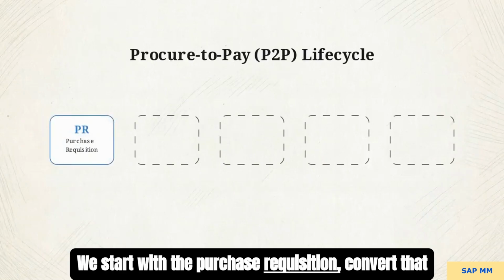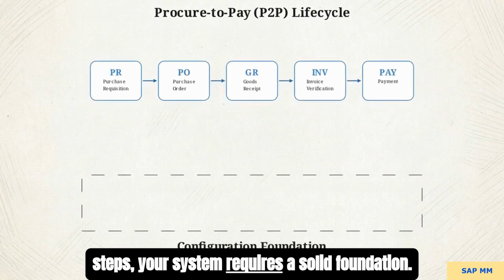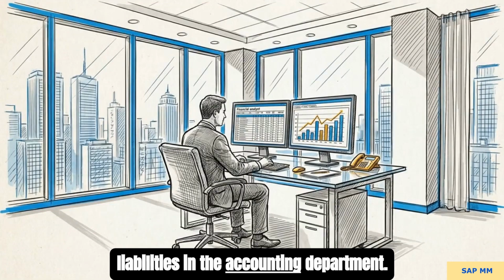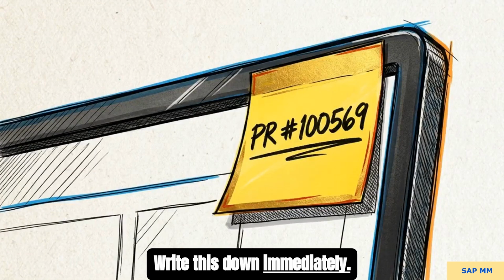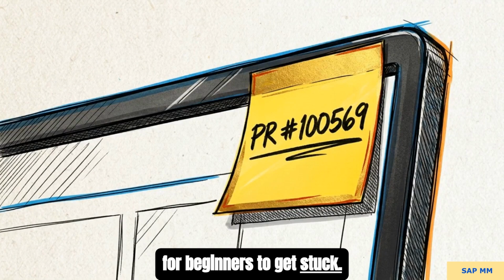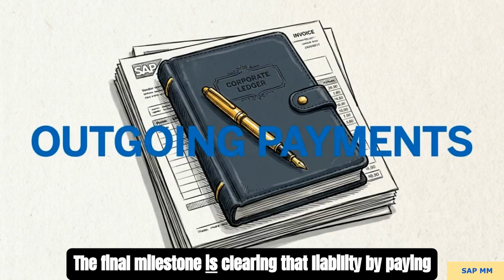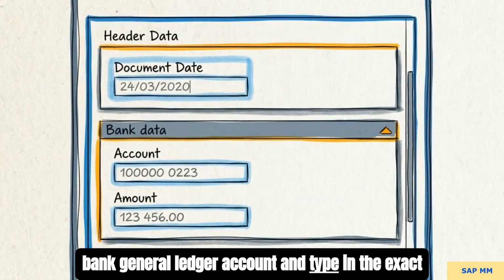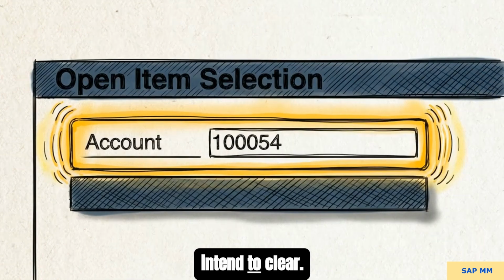SAP MM Tutorial